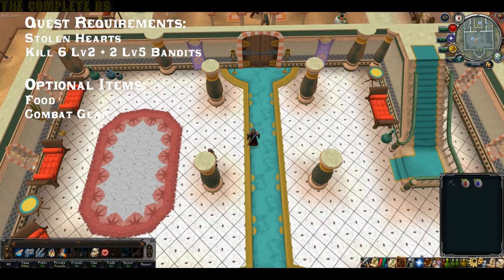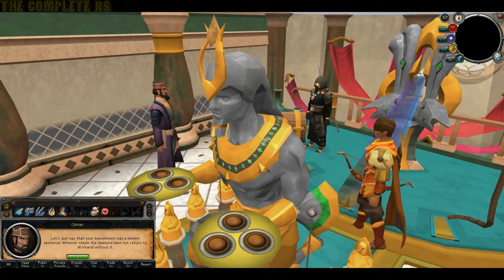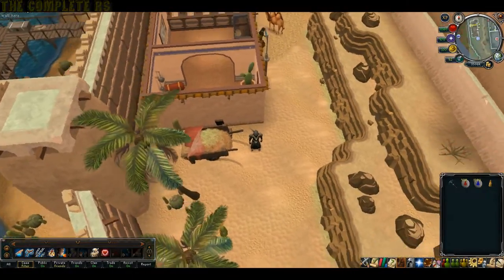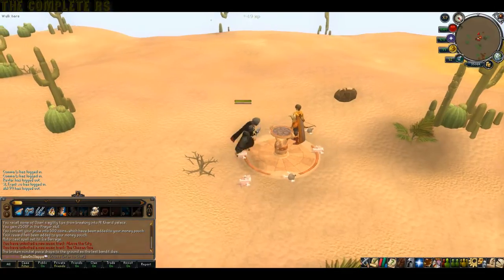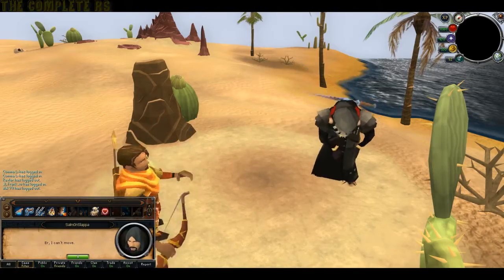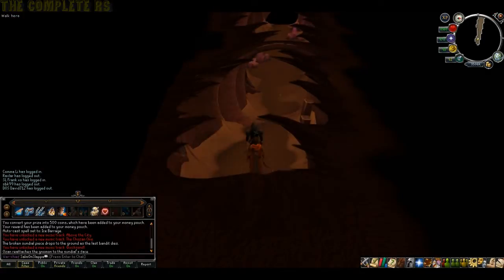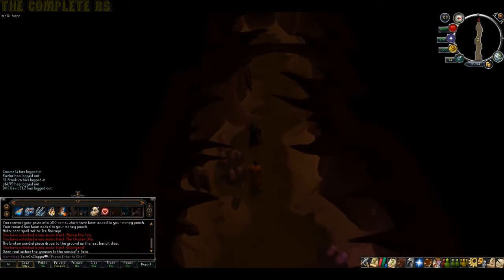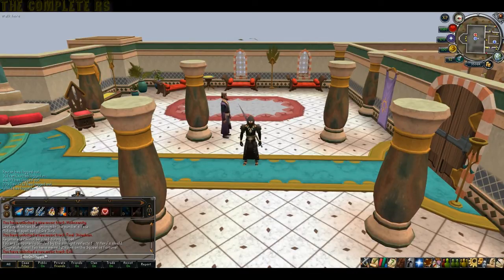RSQuest: Diamond In The Rough Guide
A Complete walkthrough guide for the members quest diamonds in the rough which is the sequel quest from stolen hearts carrying on the story.
Interestingly enough theres a few hidden rewards you can get after this quest. which i don't have on this video but are showcased on another video which will be uploaded tomorrow.

Want the intro music? It'll be one of these...

Ian Fever + Almi - Ego
Ramses B - North
Mac Sharks - Volatile
James Lippy - Before The Storm
James Lippy - Far Away